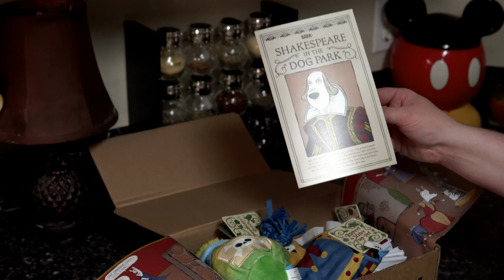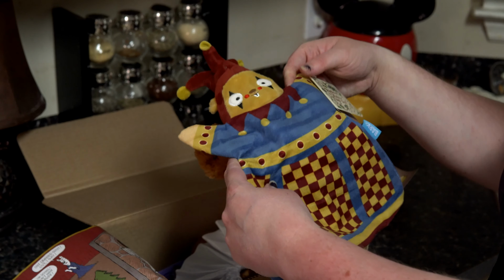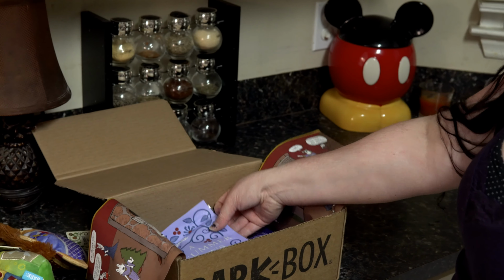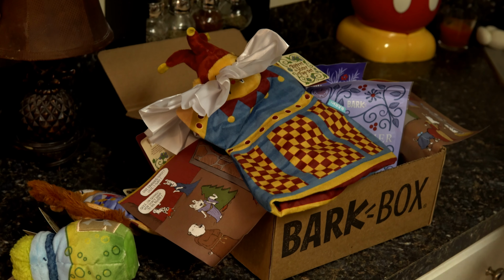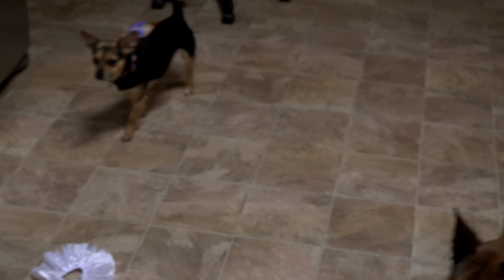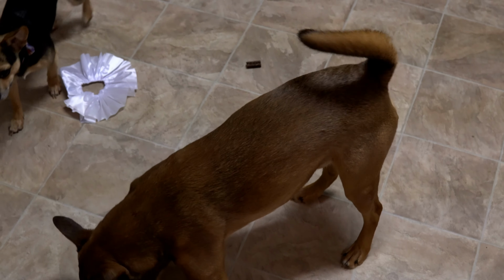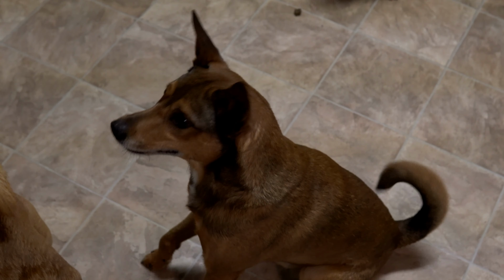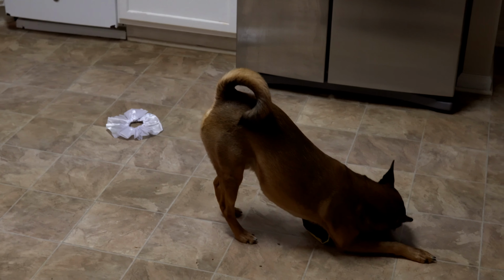BarkBox - Unboxing - April 2019 - Shakespeare In The Dog Park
In this video my three boys  Jesse, Rocky, and Meeko  unbox their Barkbox.

What is Barkbox? Barkbox is a monthly subscription for dogs that includes treats and toys every month for your pup.

Do you Want a free Barkbox? As I mentioned in my video if you click on my link below and subscribe to Barkbox today, when you buy  a 6 or 12 month plan you get a free extra month of Barkbox included in your subscription! :)

Also  for a limited time get a FREE Extra Toy included in Every BarkBox!